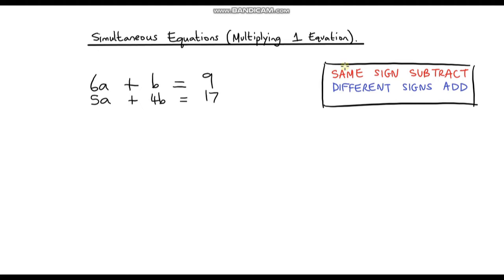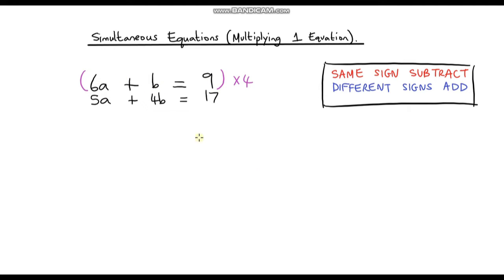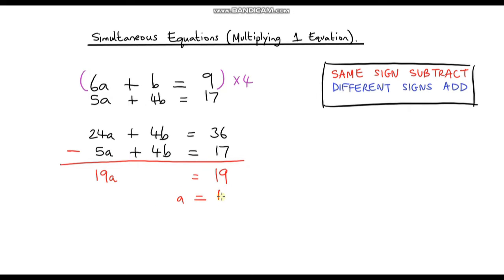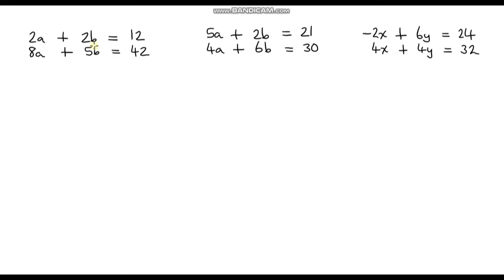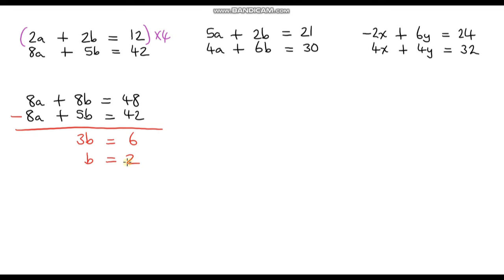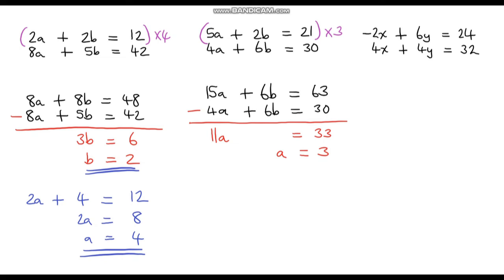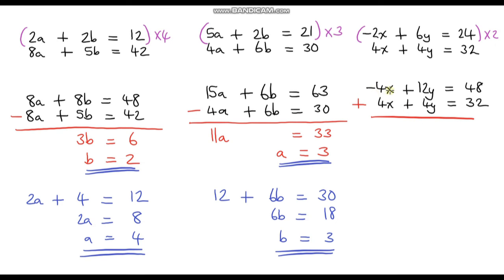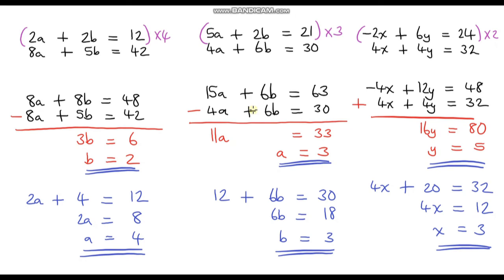Solving Simultaneous Equations by Elimination (Part 3 - Multiplying 1 Equation)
In this video, I go through how to solve simultaneous equations by elimination, where one of the equations needs multiplying.